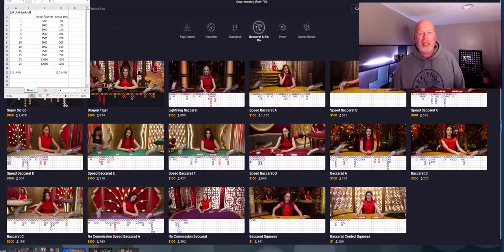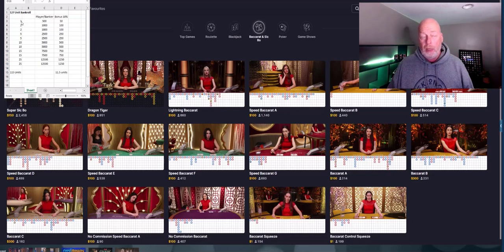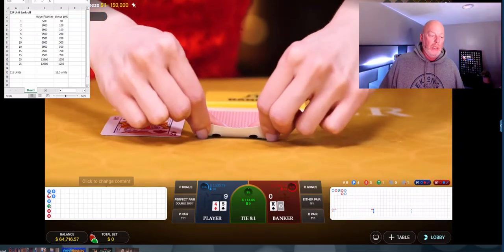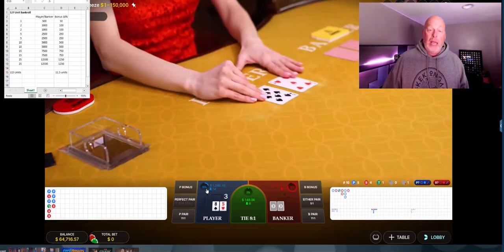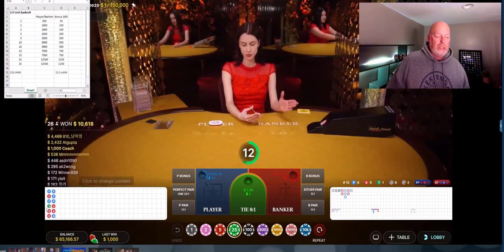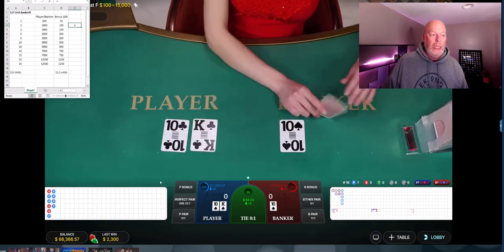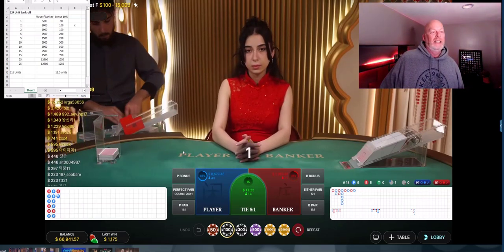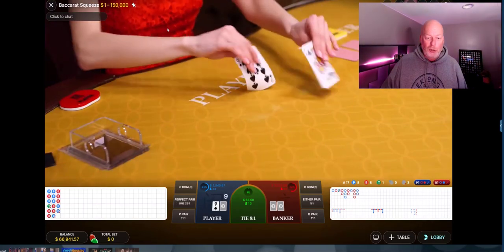Easy Winning Baccarat Strategy - The Dance PARTY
Learn The Dance, an easy way to play baccarat online.

This Dance has a TWIST, playing with Bonus bets now! Come check it out.